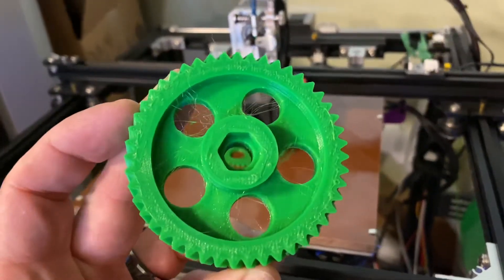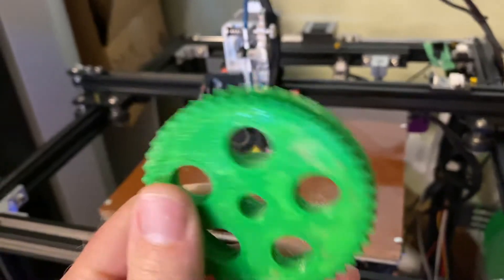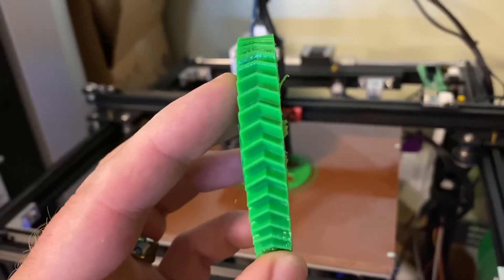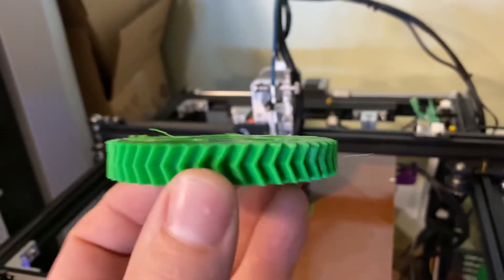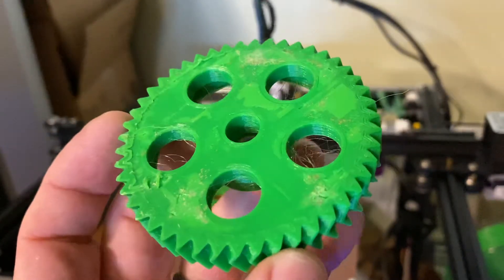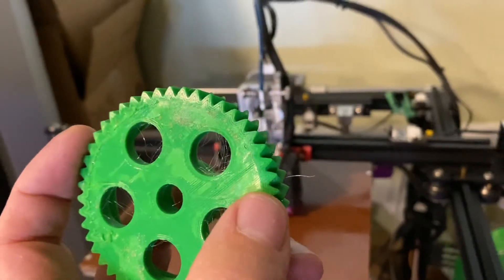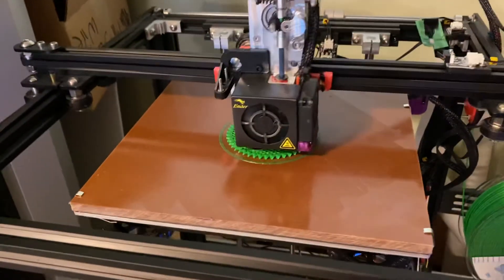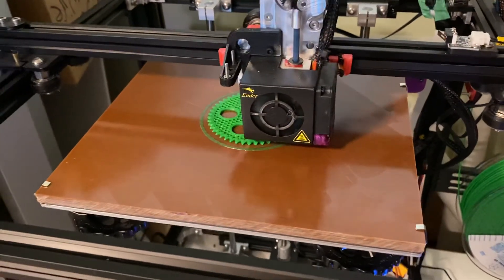Printed Nylon using Garolite bed - Ender5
I printed a nylon gear on my Ender 5 pro using a Garolite bed. There was a bit more of lifting of the part on one side but the rest of the part stuck to the bed so well it actually pulled the layers apart on the bottom when I removed it.  In the background you can see a second attempt printing using a bit of PVA glue on the Garolite.

I beleive this would have printed very well if I had a bit of an enclosure.